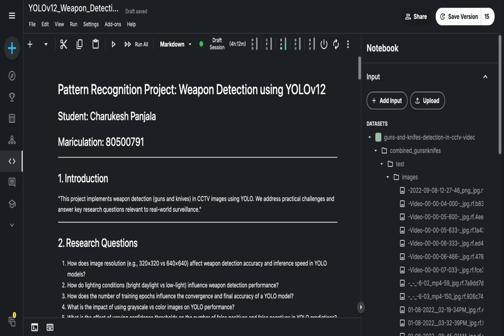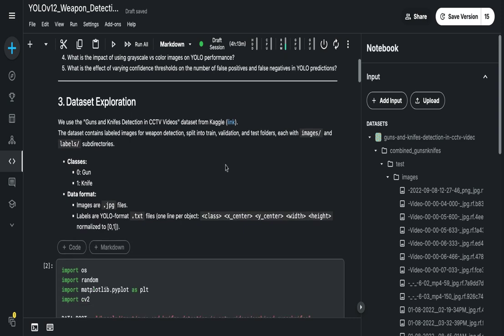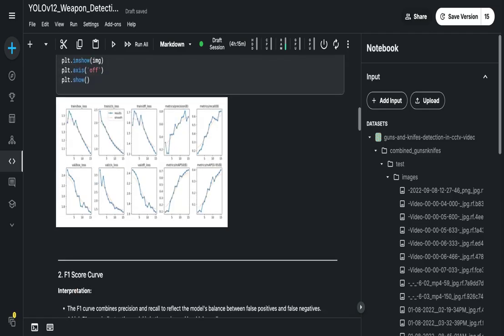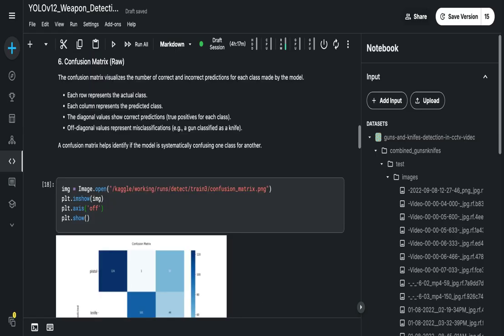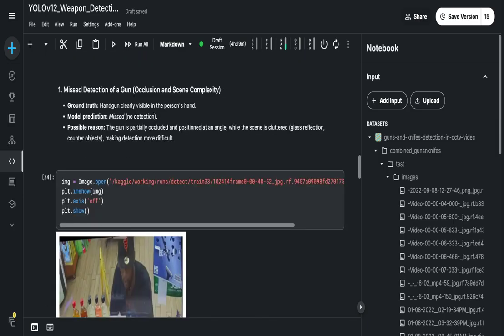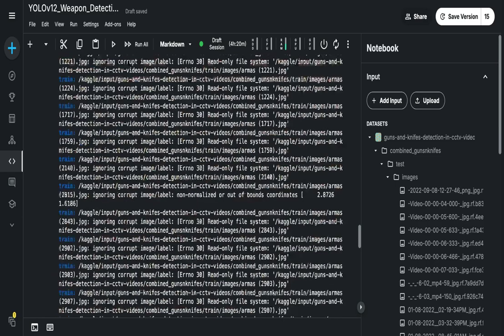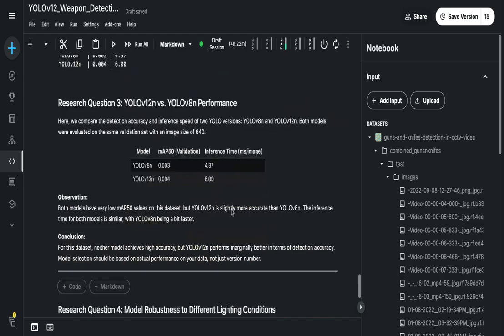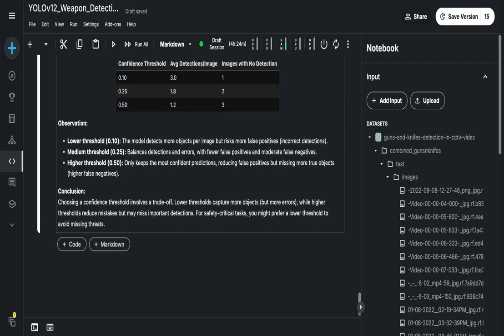Weapon Detection in CCTV Footage Using YOLO | Project Demo by Charukesh Panjala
n this video, I demonstrate my Pattern Recognition project, where I built an AI system to detect weapons—like guns and knives—in CCTV images using the YOLO (You Only Look Once) object detection model.

What’s covered in this video:

Why weapon detection is important for public safety
The main challenges of spotting weapons in real-world CCTV footage
How I used the YOLOv12n model for fast and accurate detection
Details about the training dataset from Kaggle
How the model was trained and tested
Results, evaluation metrics, and example predictions (including both correct and incorrect cases)
Answers to key research questions on training, image size, lighting, model choice, and detection thresholds
Future directions to improve accuracy
Key Results:

The model achieved a mean average precision (mAP) of 0.716 and works best on bright images
Strong performance on knives, with some challenges detecting pistols in difficult scenes
Real-world test cases show the strengths and weaknesses of AI for surveillance
If you’re interested in AI, deep learning, computer vision, or security applications, this video is for you!

Project by: Charukesh Panjala
University of Europe for Applied Sciences